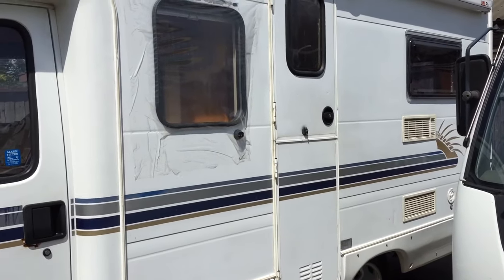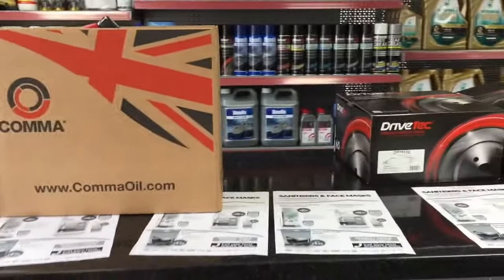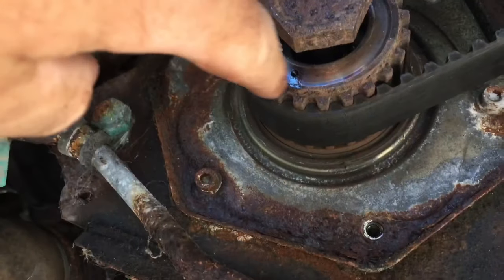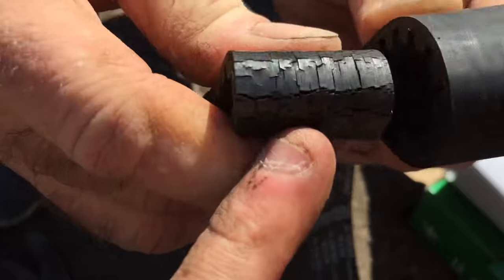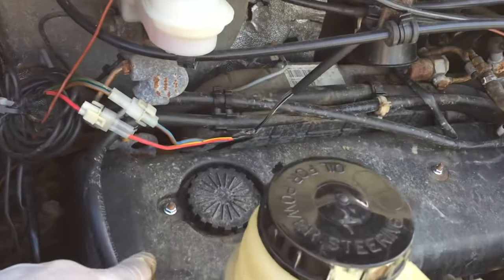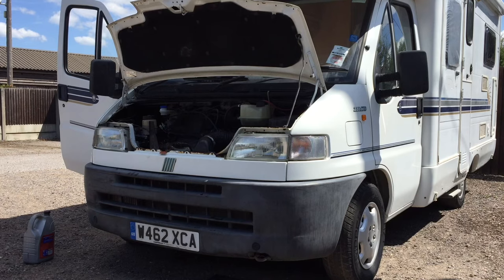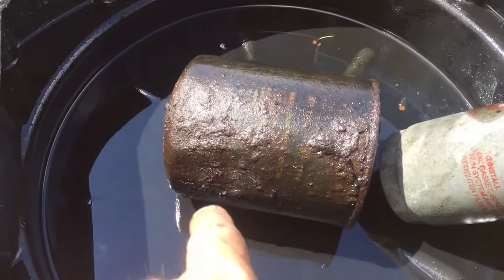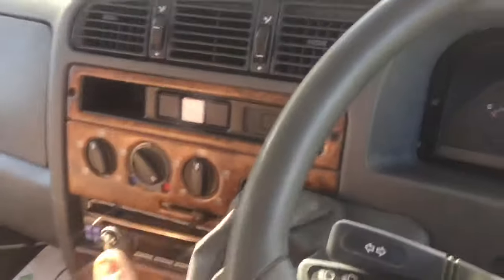Robs Bargain Motorhome camper RV project part 5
In todays video we continue the work on the Fiat motorhome bargain project.
Thank you to everyone that has watched and left comments on the previous motorhome videos. Keep watching for more projects like this and other types of vehicle including accident damaged, auction Bargains, restoration projects, barn finds, quick flips, jet skis, commercial vehicles, plant, mowers, engine rebuilds and anything else that comes along at the Slvagerebuildsuk SRUK workshop.

Instagram for daily sneak peeks:- salvagerebuilds